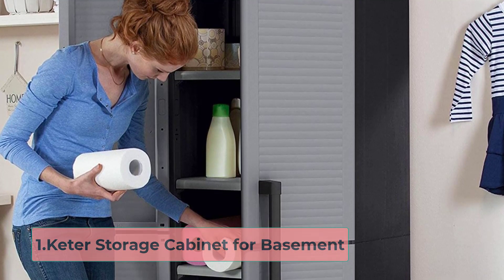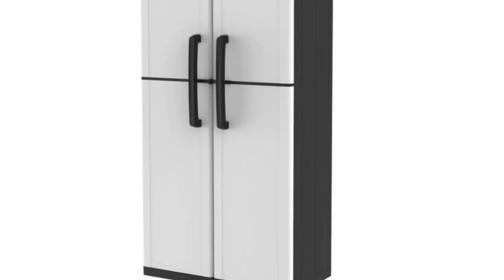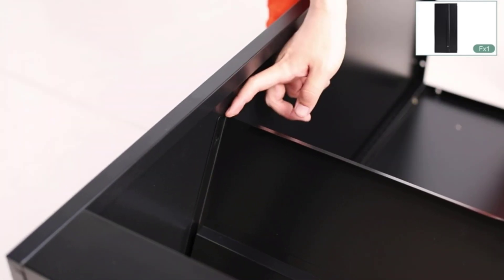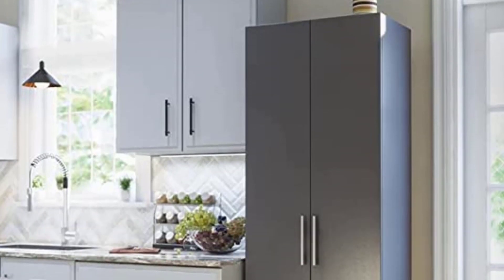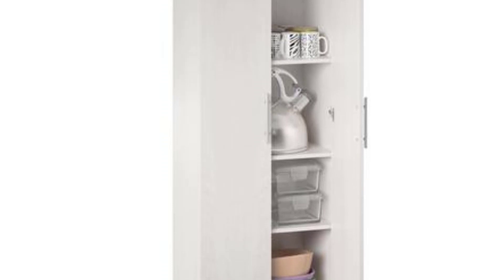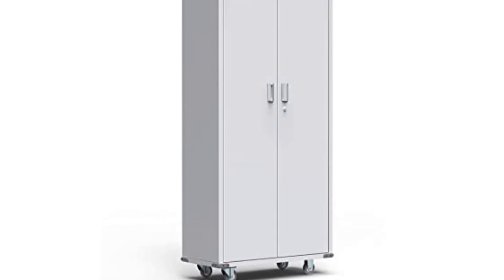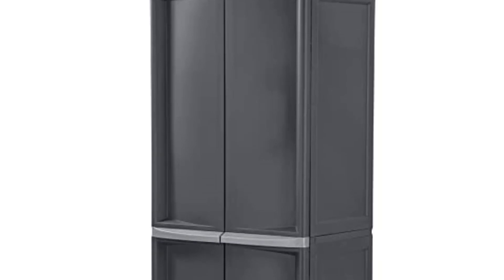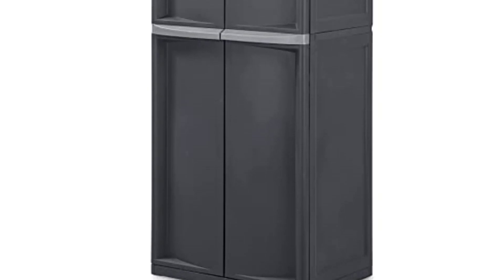5 Best Storage Cabinets for Basement – Buying Guide 2023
If you are looking for the best storage cabinets for basement, then you can check out this 5 best products so that you can easily and clearly

"Here Are List The Top 5" Best Storage Cabinets for Basement "
👉1.Keter Storage Cabinet for Basement
👉2.STEELCUBE Metal Storage Cabinet for Basement
👉3.System Build Camberly 24″ Utility Storage Cabinet
👉4.VINGLI Steel Storage Cabinet 72-Inch Metal Cabinets
👉5.Keter Plastic Storage Cabinet for Basement

Are you looking for the greatest basement storage cabinets that offer you a ton of space, dependability, and a lovely view? If so, you have come to the appropriate location. What then do you do to select the best candidate? All you have to do is keep reading.

Watch this video to learn about the top-rated, industry-recognized top 5 items. I did a lot of research and found nearly 20 storage cabinets, but I only chose the following 5 for you. Stay attentive and sort through the cabinet list to find the greatest one.